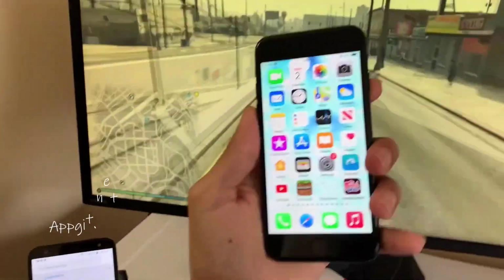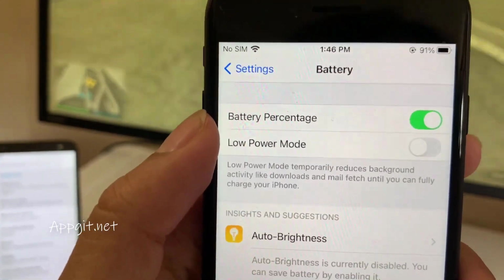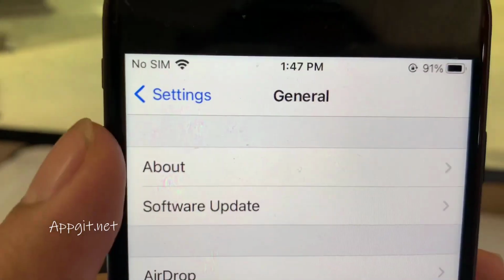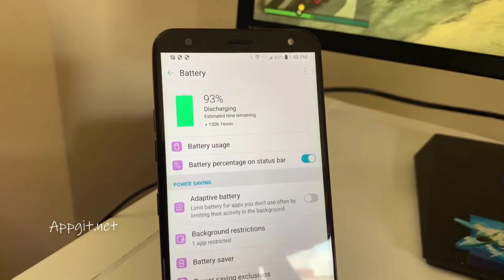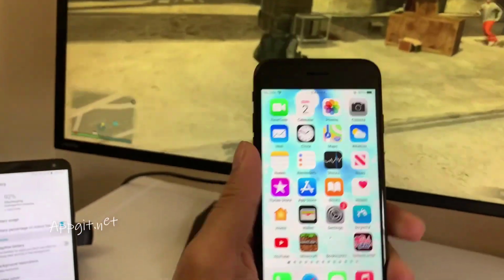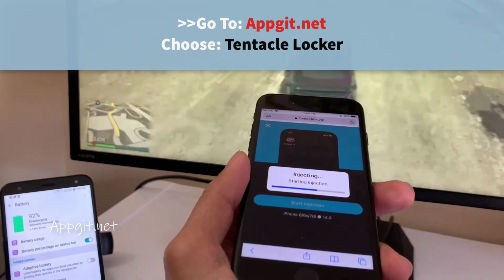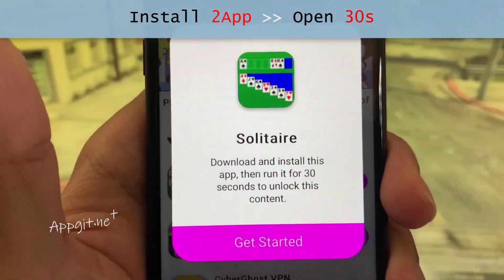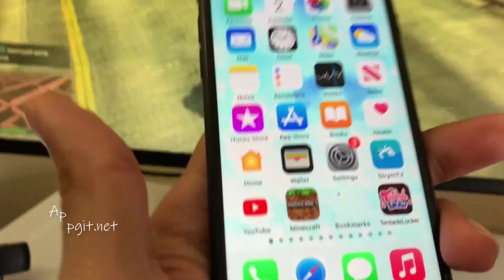Tentacle Locker Download On IOS & Android | How To Install & Play Tentacle Locker 2022 Tutorial APK.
Tentacle Locker Download On IOS & Android | How To Install & Play Tentacle Locker 2022 Tutorial APK. Hey guys, in this video I show you how to download Tentacle Locker completely for free, no need to pay anything and you will get it for free.

Sidemod.com is an app store for iOS, Android & PC. It offers free downloads of apps and games, and also lets you monetize and promote your apps. You can check the most popular stores or apps, and you can keep your private information private. You can even rate apps and write reviews about them. You can also share them locally with your friends. This application is useful if you want to share your favorite apps and games with your friends.
After finishing downloading your application from the website you will go to our sponsor website and this is really important because if you do not follow the instructions your download will fail. You do not need to worry about the security of your phone because this trick is extremely safe and easy to succeed.
Follow it now!